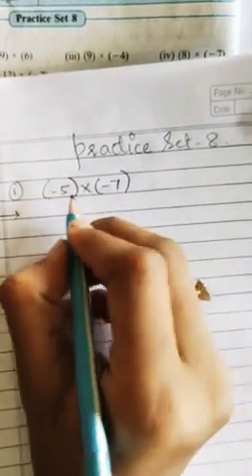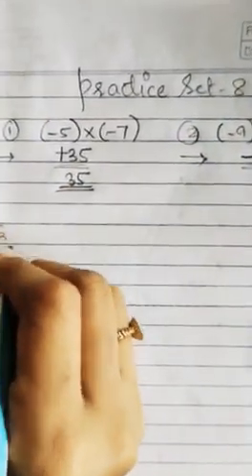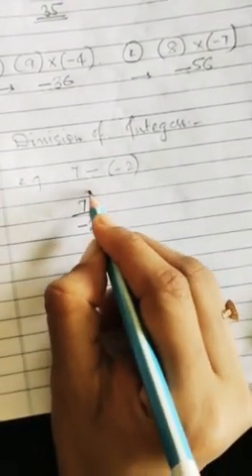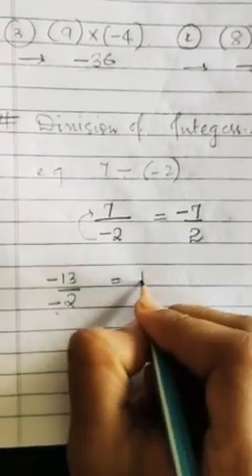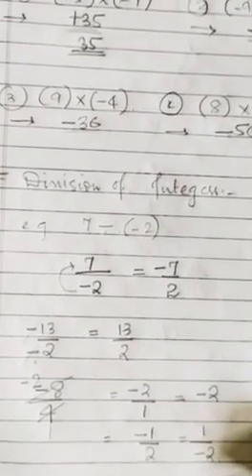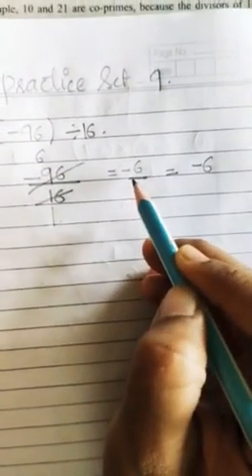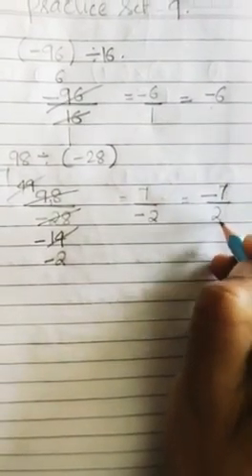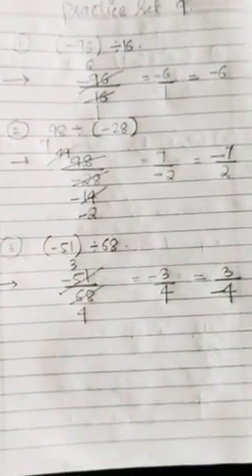Practice set8,std7th,State board.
Video from marneazmina